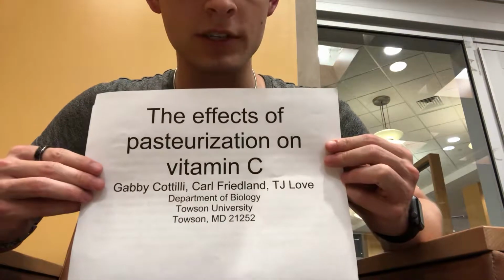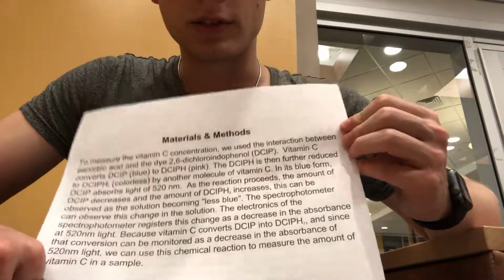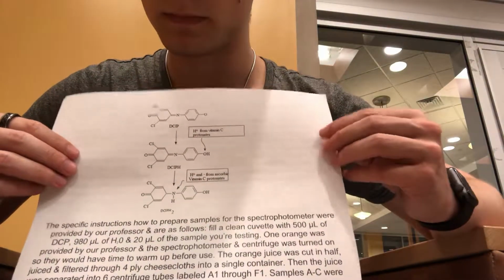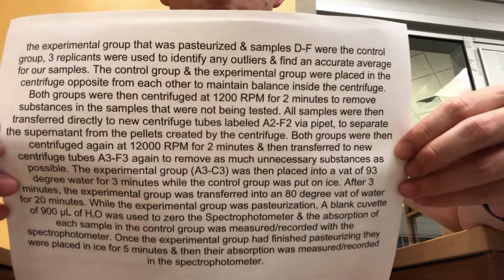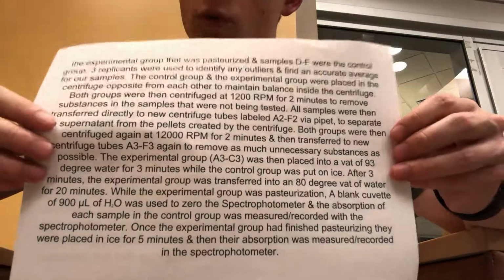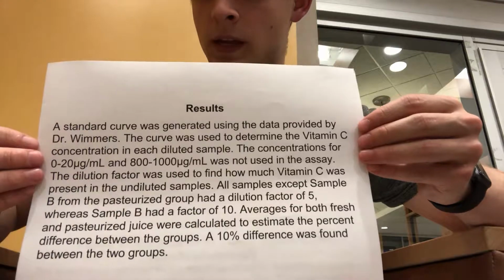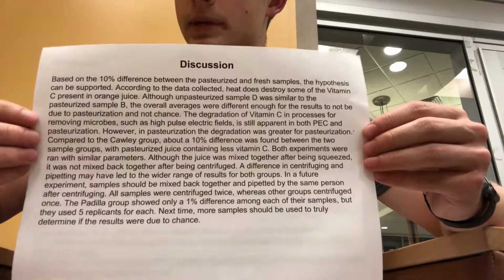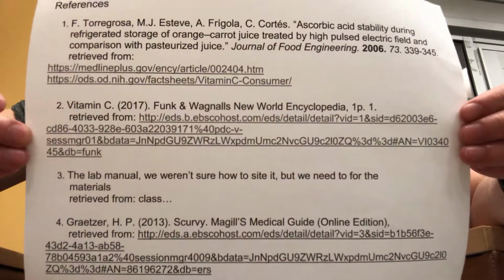The effects of pasteurization on vitamin C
I apologize for the poor quality, I do not have internet in my new apartment so I recorded this at the library & it is very difficult to record without interruptions.